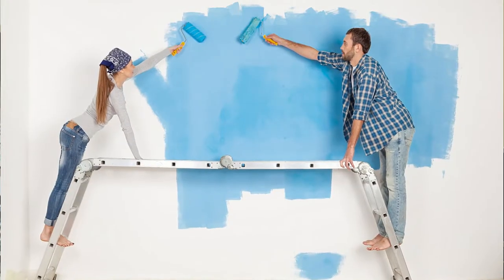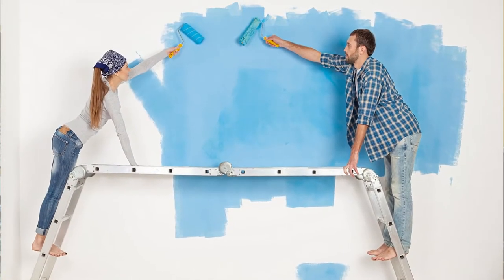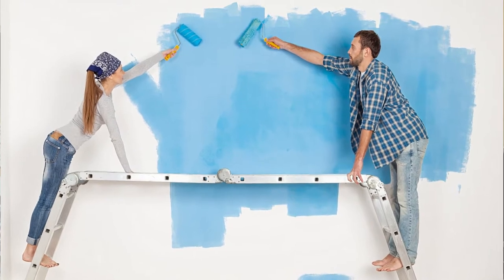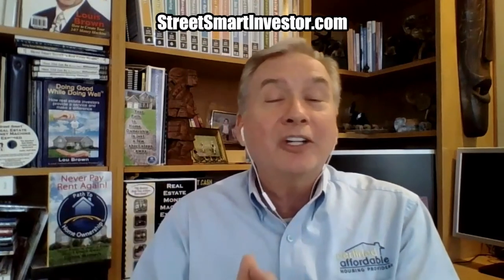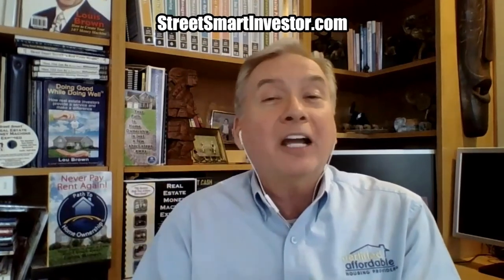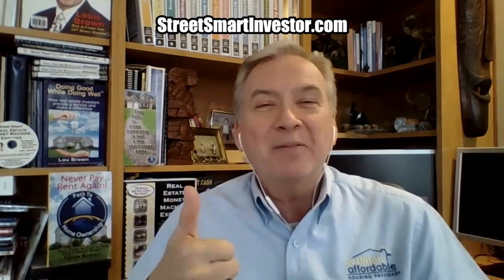Sell on Work for Equity #99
Want to know a great cash flow accelerator?

Lou Brown shares how he gives opportunity to clients while saving money with his topic, Work Credit.

“Keeping money in your pocket right is the same as making money.”

Get your FREE digital version of the printed Book now at site or at amazon.com
You will also receive weekly tips and advice from Lou Brown directly to your inbox.